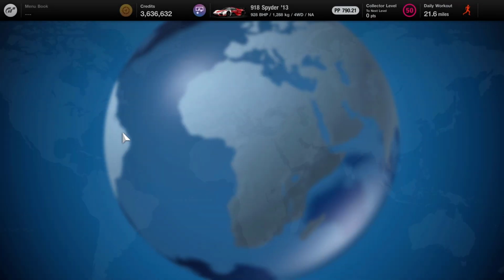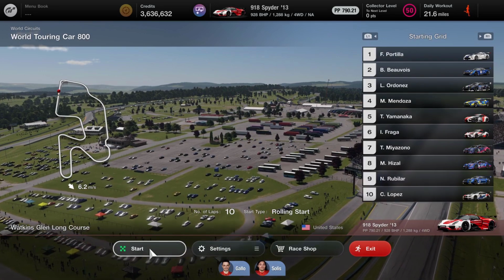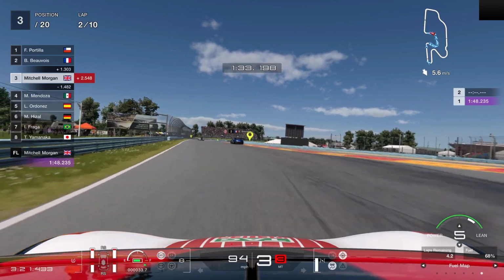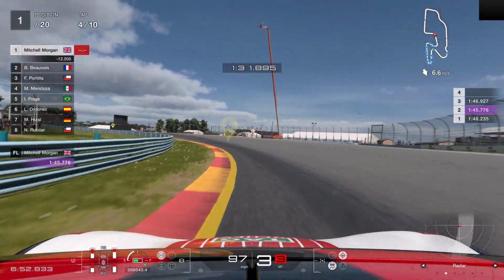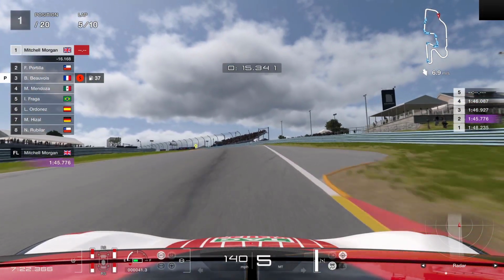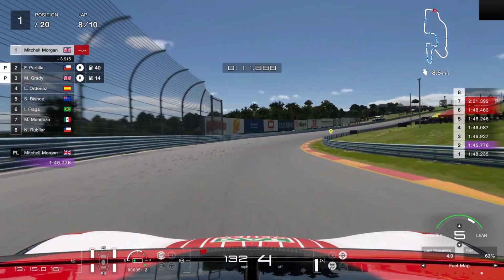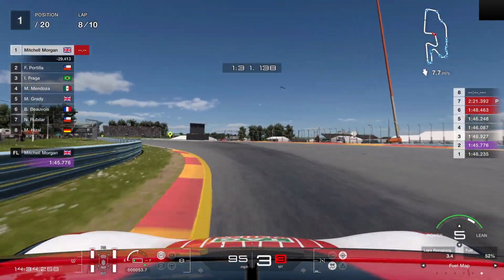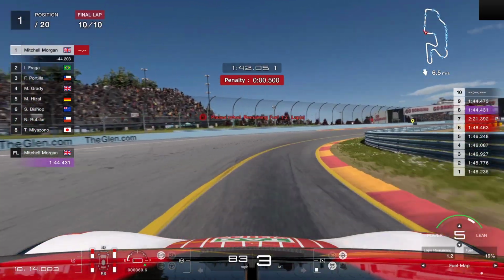Gran Turismo 7 - How To Get Gold in the World Touring Car 800 at the Watkins Glen Long Course.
This race series for 800 PP-class vehicles brings together the world's fastest GT cars from over the years!

World Circuits Race: World Touring Car 800
Race Track: Watkins Glen Long Course
AI Setting: Normal
Vehicle Used: Porsche 918 Spyder '13

In this video we take a look at how to get the gold trophy for the World Touring Car 800 at the Watkins Glen Long Course.  As usual we take a look at our choice of car, the tuning of our car and how to run the race to secure the gold trophy using the Normal AI settings.

The Porsche 918 Spyder '13 was a great car to use here although it did take a little fuel management and pit strategy.  Annoyingly I also got a penalty for cutting across the pit lines and I might have worked out why in this video.

00:00 - Introduction
00:27 - Checking the Difficulty Setting
00:38 - Car choice and car tuning settings
02:03 – World Touring Car 800 Race
20:36 - Race Results and Video close